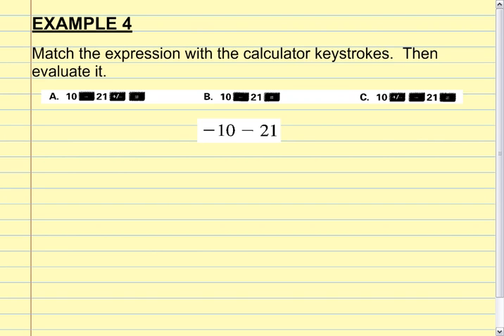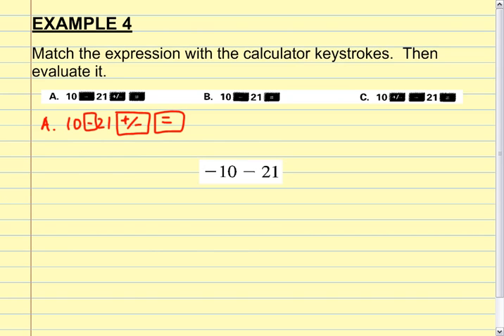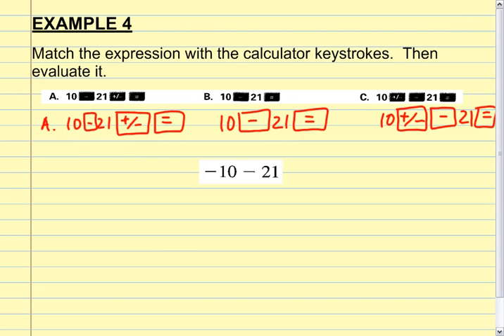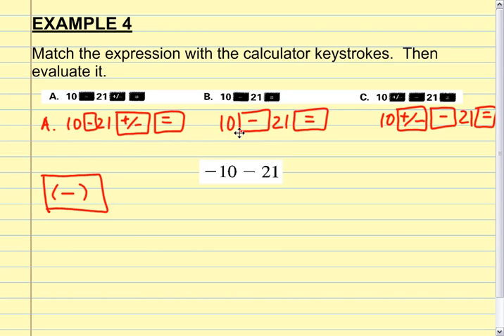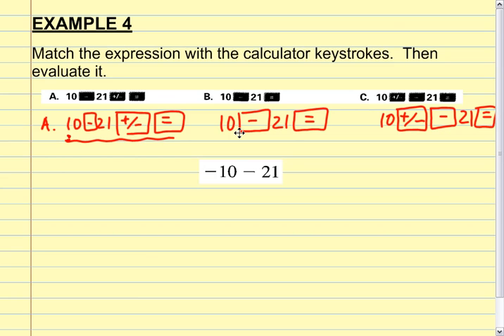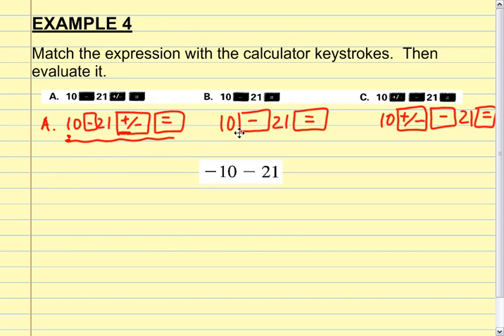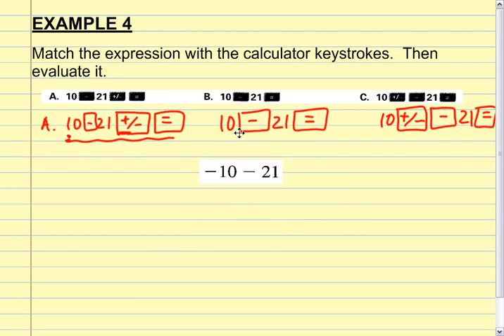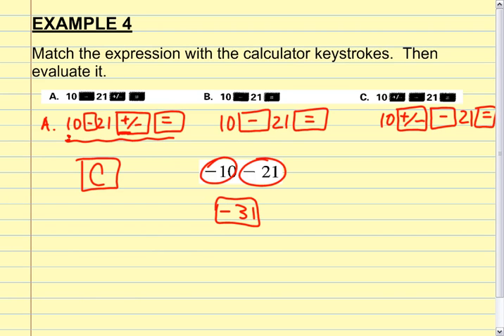Math 6, 10.3.4